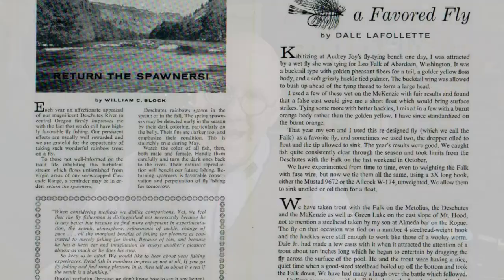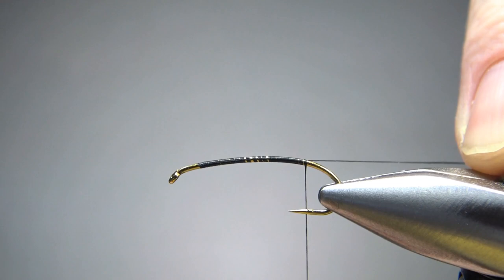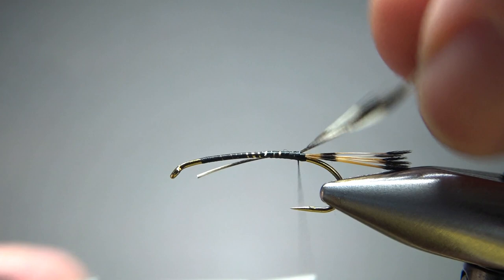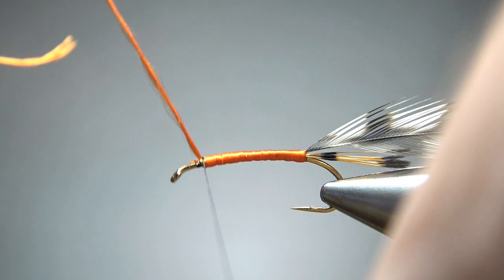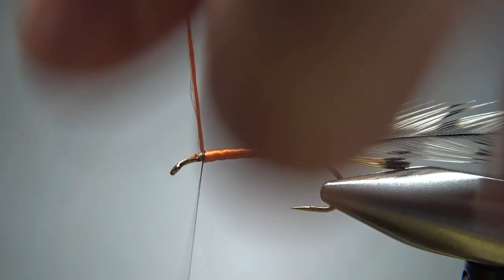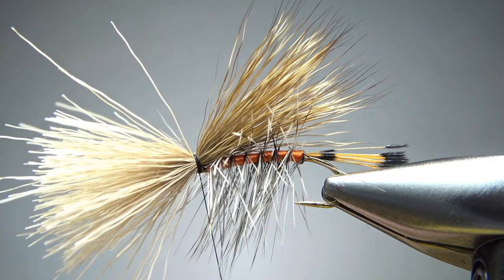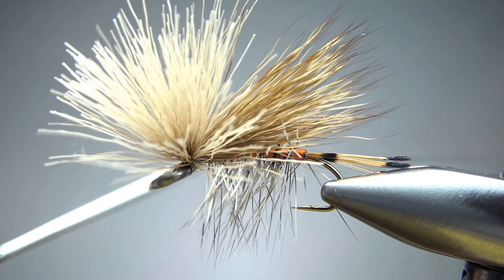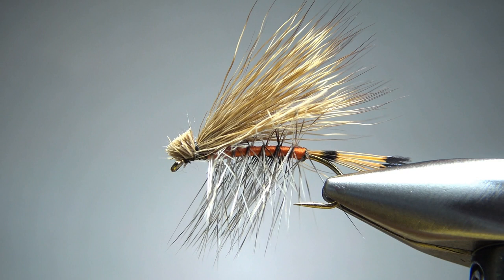The not-so-boring Falk Fly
Created by Dale LaFollette of Oregon in 1945, and named for Leo Falk, this pattern is a great imitation of a big stonefly or even a grasshopper.

Hook: #8-14 long shank
Thread: Black
Tail: Golden pheasant tippets
Hackle: Grizzly
Body: Burnt orange floss
Wing: Deer hair